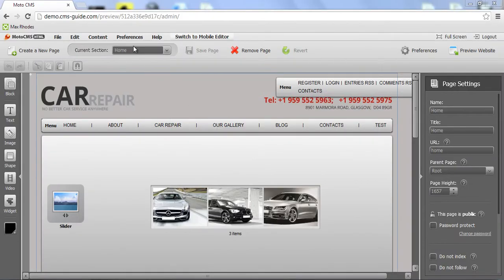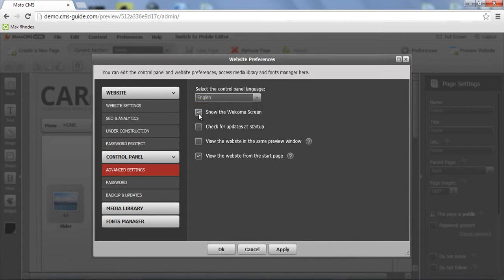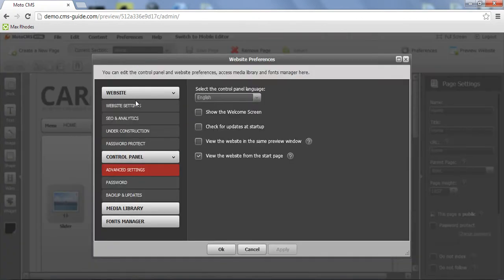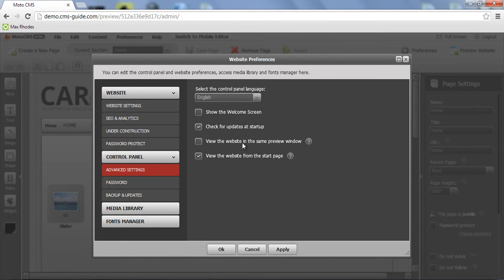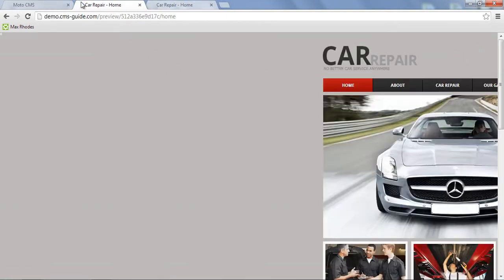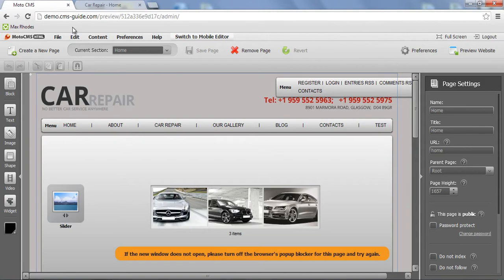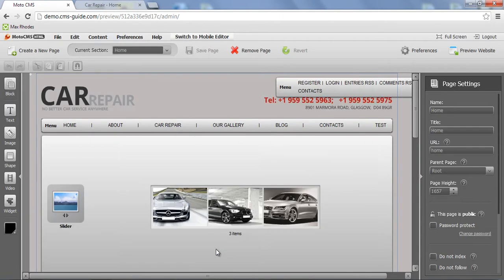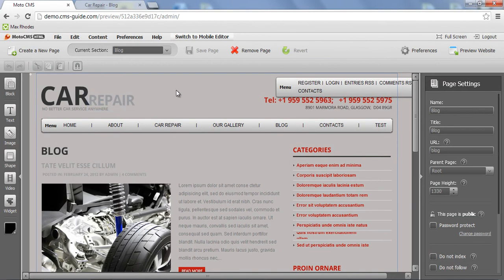HTML CMS templates - Advanced Settings (Website Preferences)